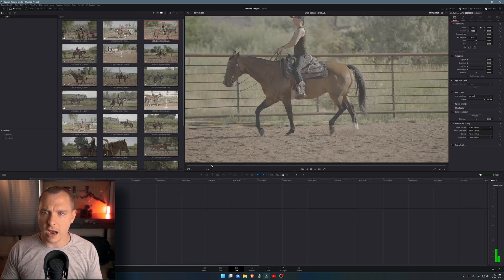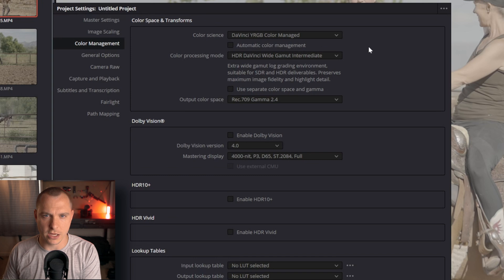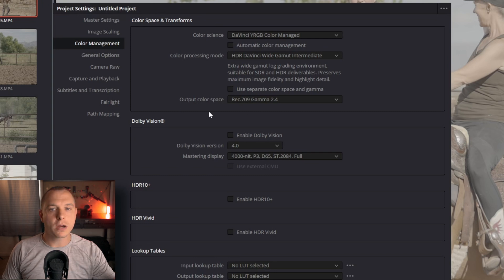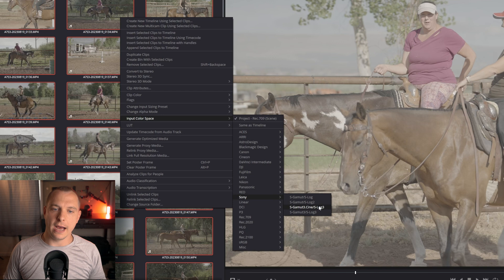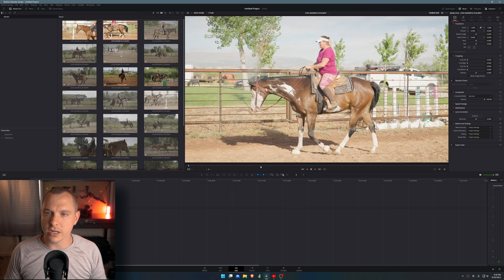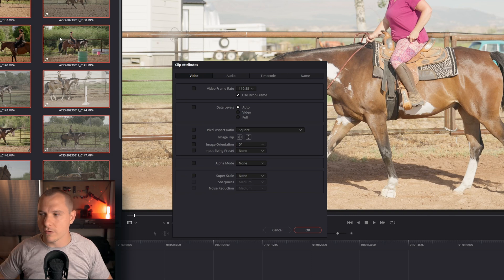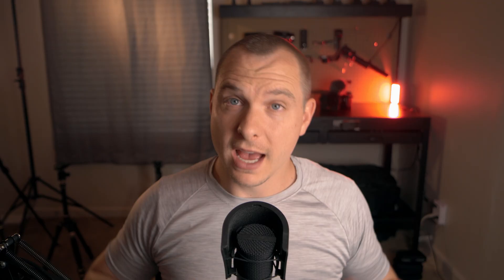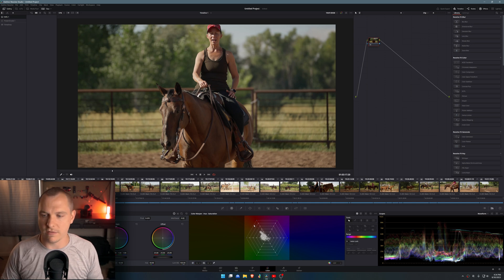My Color Settings in Resolve 2023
Sign up and get an exclusive launch price when I release my "Edit and Color 101 in Resolve" course! (COMING VERY SOON!)